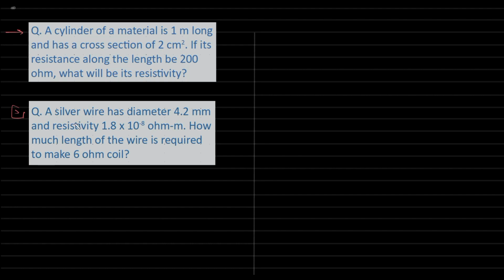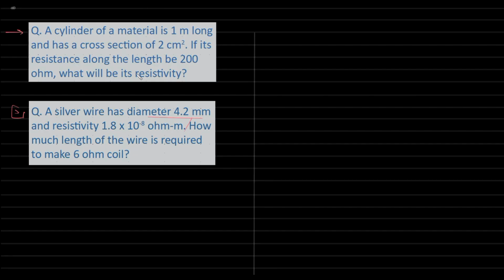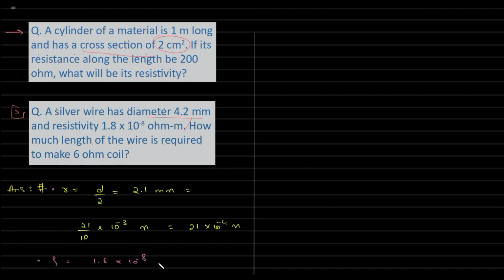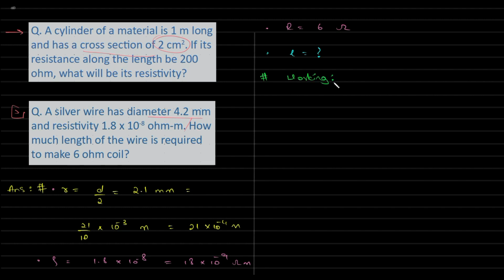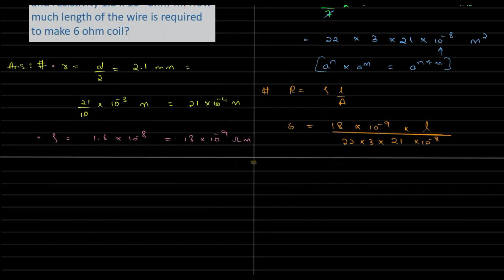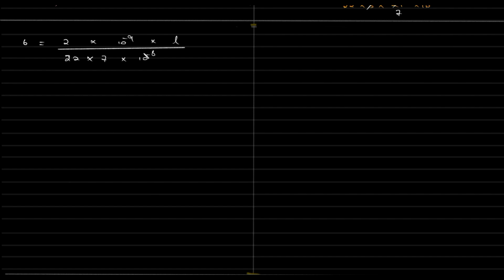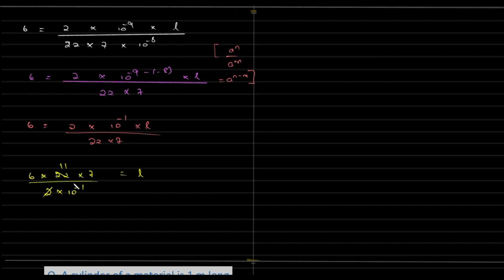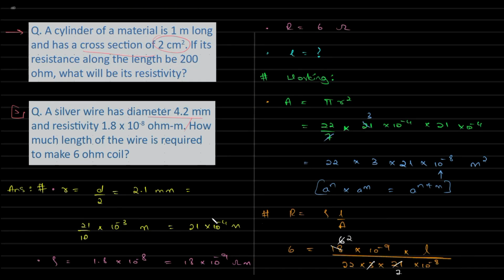12 05 B 1 Numerical 2 E